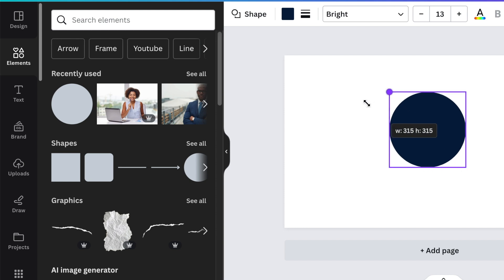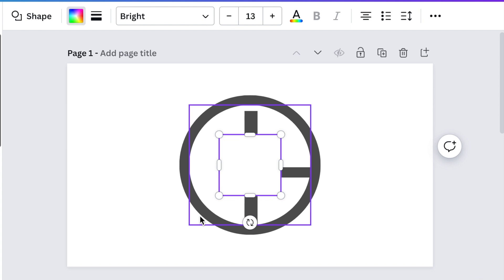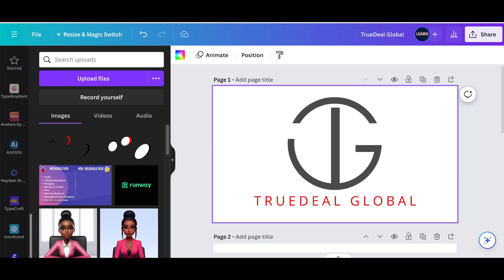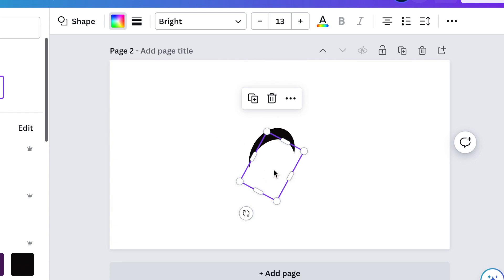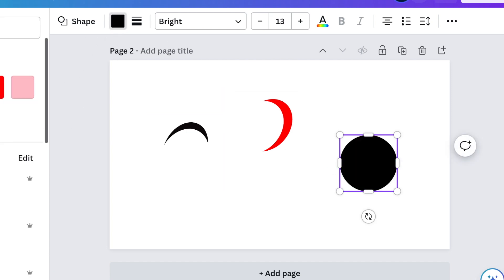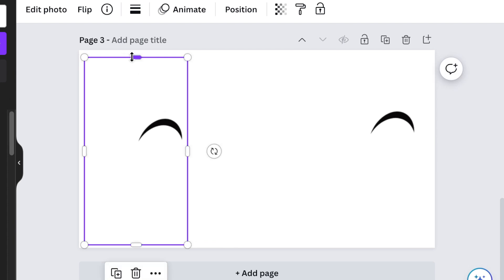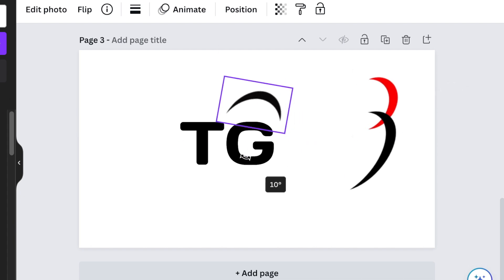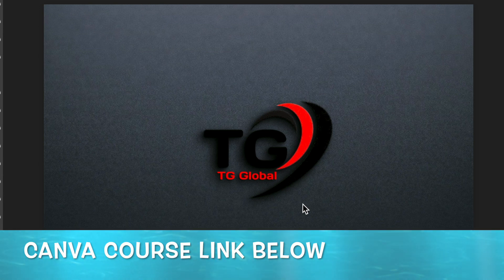How to Create✌️Professional Logo in Canva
Using Shapes & Text on Canva let's create these two Professional 3D Logos and convert them for showcasing using Photopea.  Ideas requested by @Truedeal_Global_Official we hope you enjoy them.

Timestamp:
00:00 Intro
00:14 Idea One - Open Canvas and add Circle
02:58 Remove background and white shapes
03:09 Open Photopea.com & convert to 3D
03:46 Idea Two

MY RECOMMENDED TOOLS:
Descript Online video Editor – All your video and audio editing needs